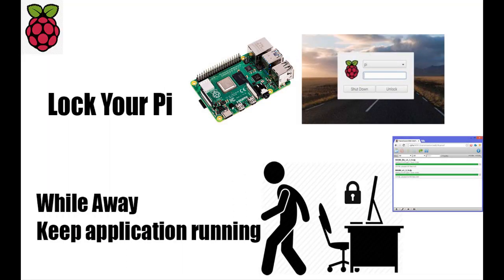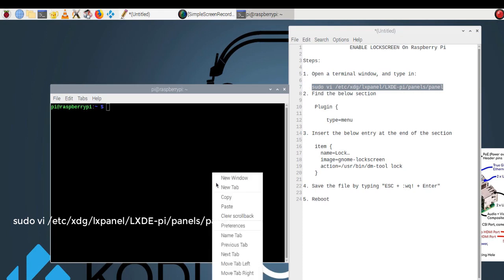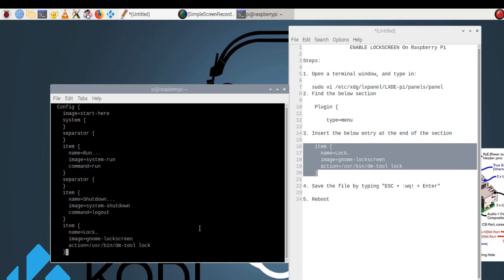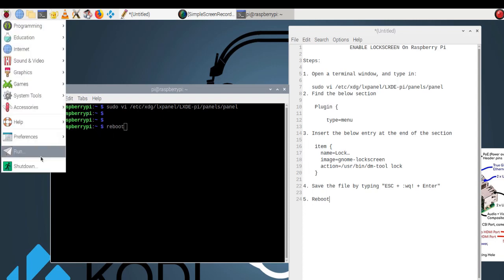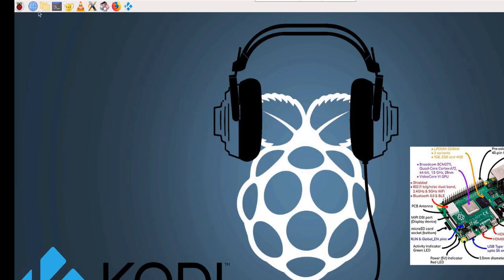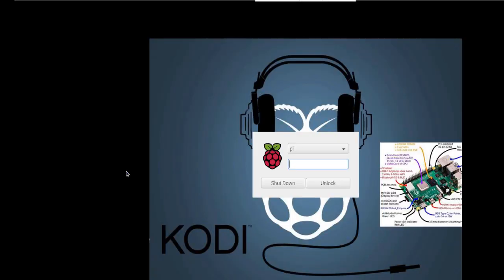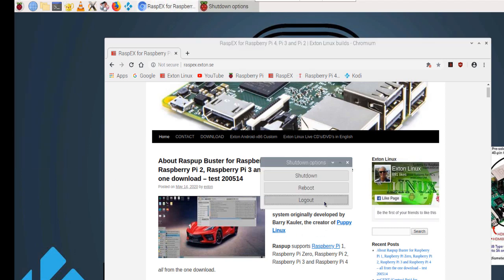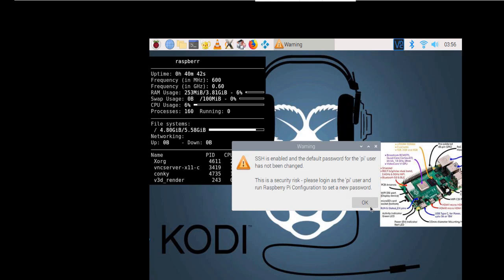Raspberry Pi 4: How to enable lock screen on Raspberry Pi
This video will show how to enable lock screen on raspberry pi desktop computer. This is to protect your pi from any unauthorized access.
When Pi is locked, the applications will stay running after the unlock.

Note: This is only for Raspbian OS that is running on desktop mode.
This is not also applicable if you are using text-based OS.